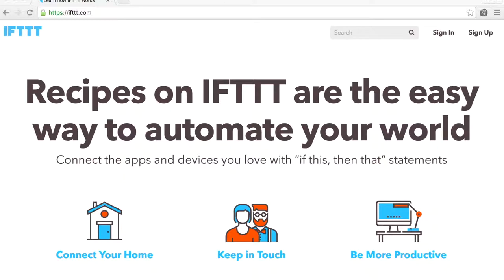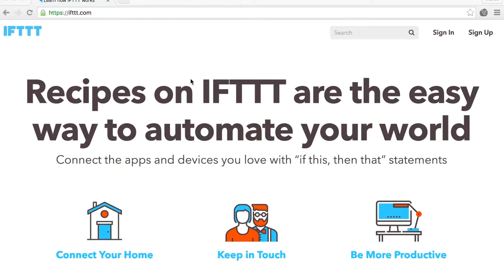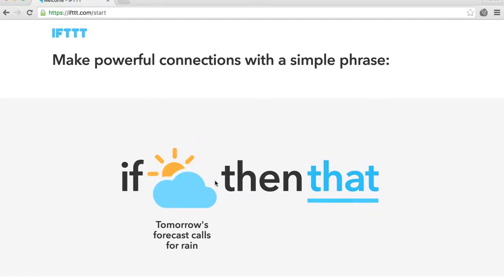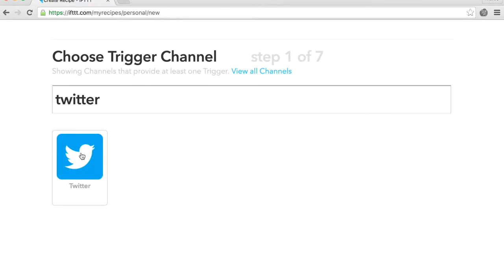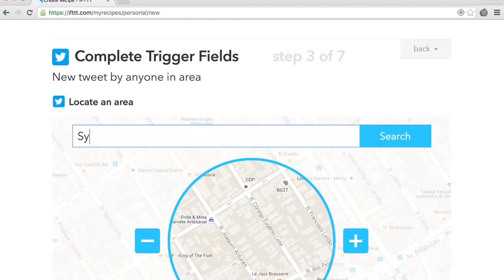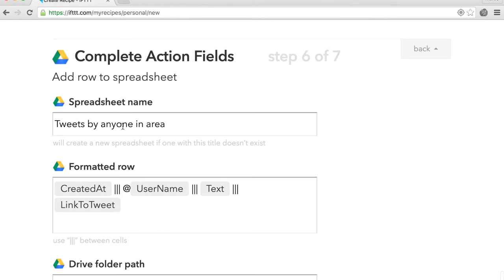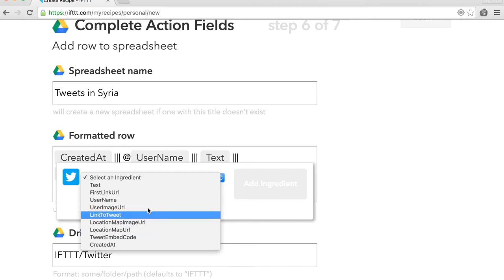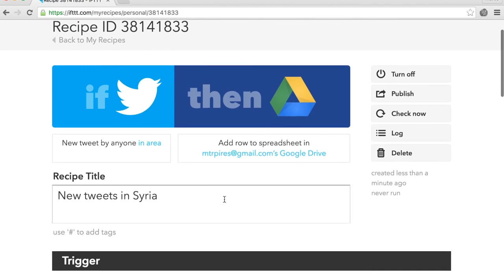SOD scrapingdata screencast 3 2 EN